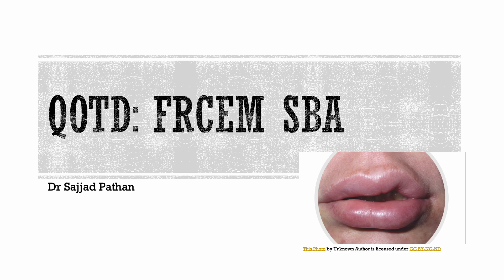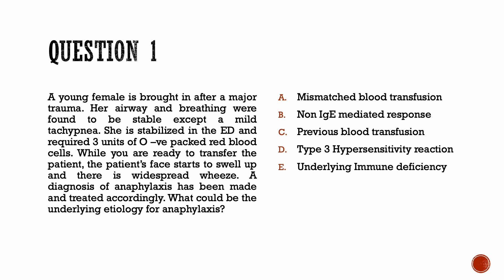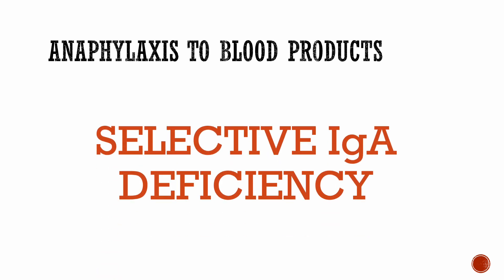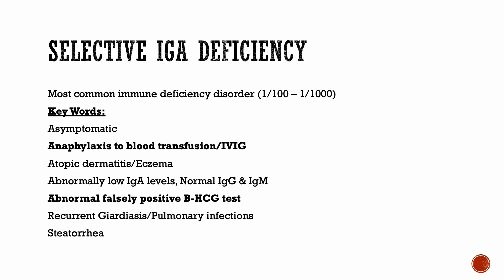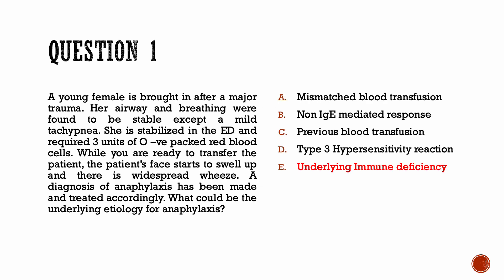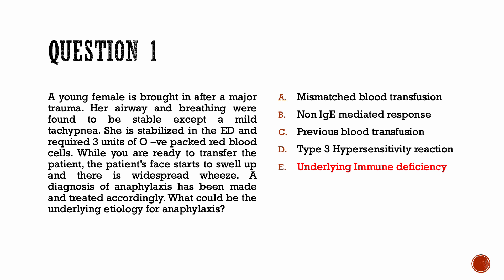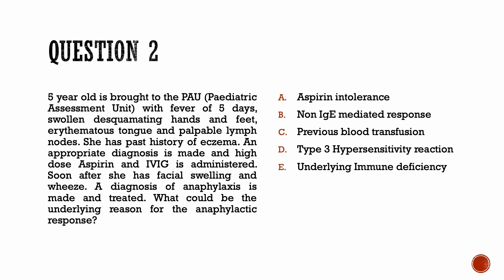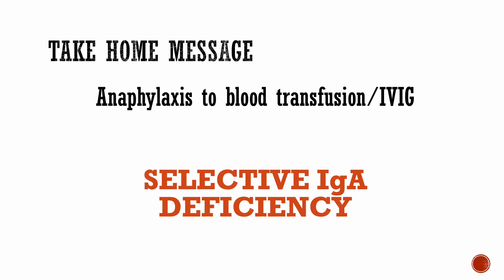Question of the Day 6: Emergency Medicine Boards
Happy Reading